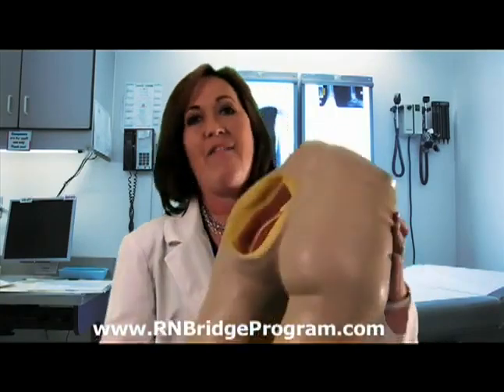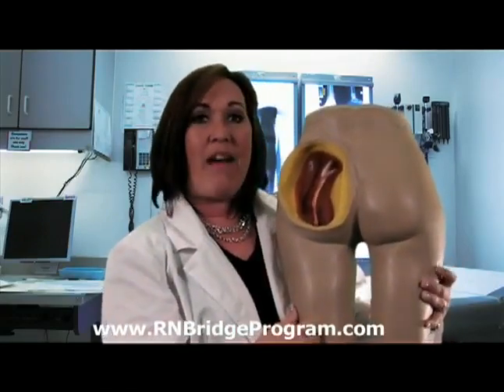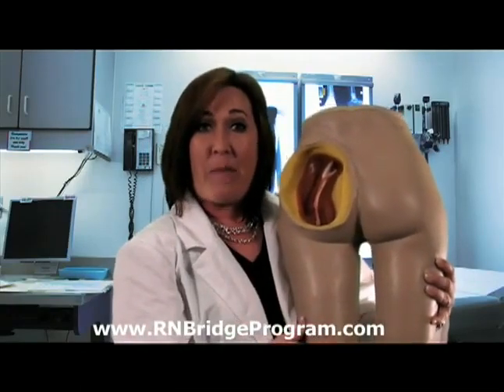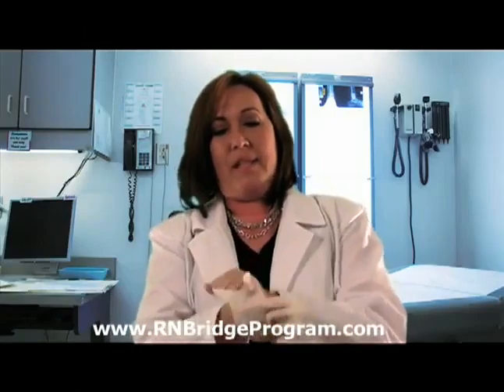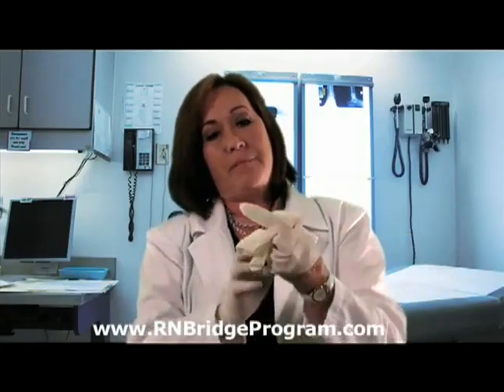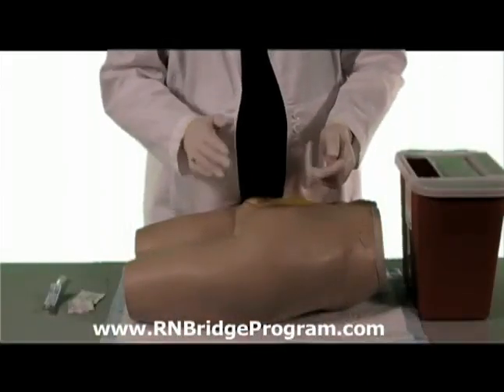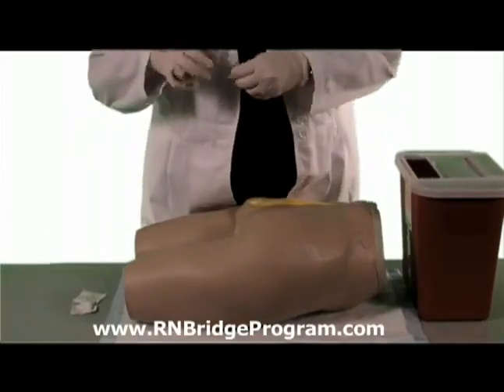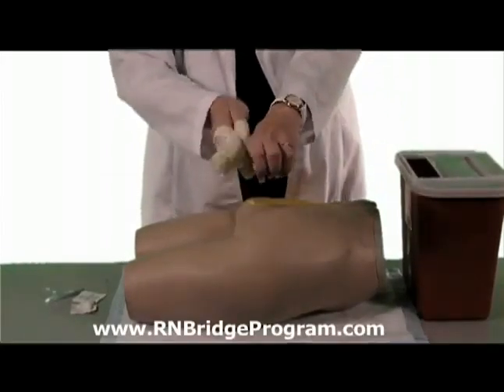تعلم كيفية الحقن العضلى